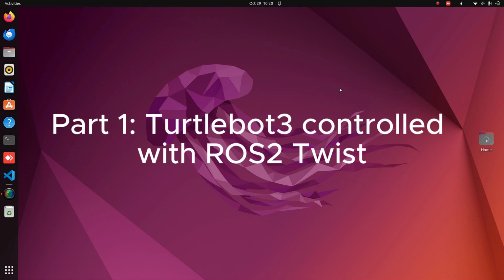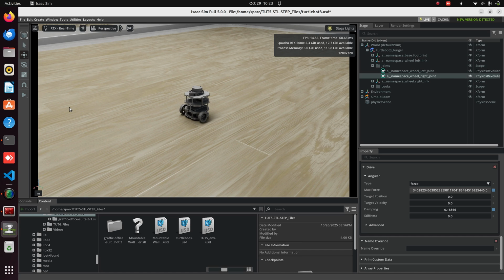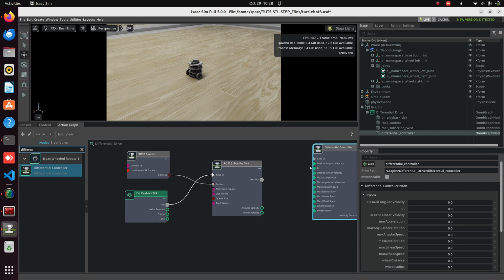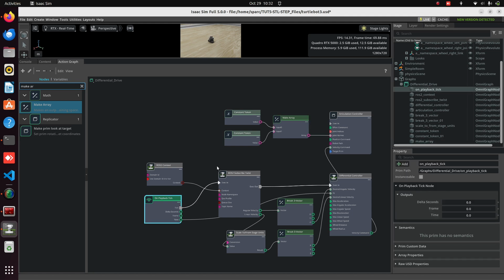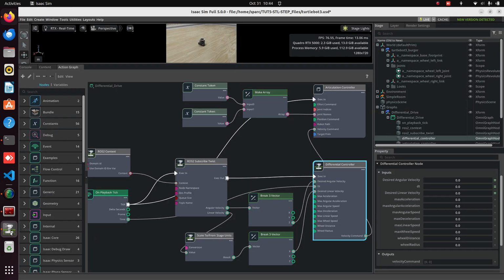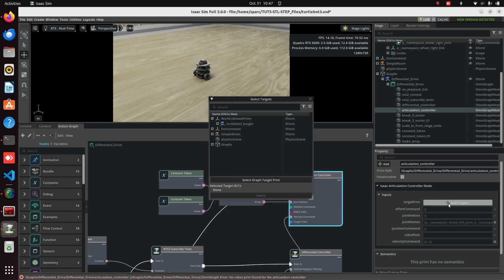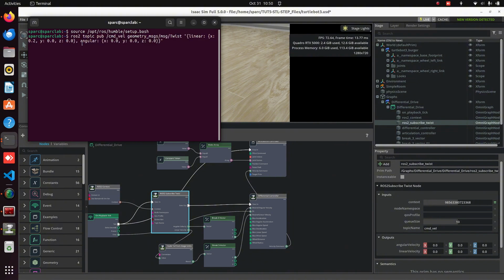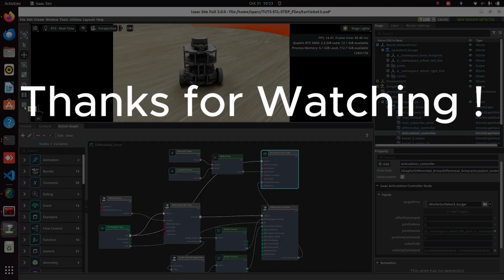Tutorial #6 (Part 1) – Differential Drive in Isaac Sim | ROS2 Twist Control with Action Graph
Learn how to implement Differential Drive for any two-wheel mobile robot in NVIDIA Isaac Sim using ROS2 Twist messages and Action Graph!
In this first part, we will use TurtleBot3 and control it directly from ROS2.

📌 What you will learn in this video:

- Create a Differential Drive Action Graph in Isaac Sim
- ROS2 Twist message publishing
- Fixing articulation root issues
- Live motion test inside simulation
- Reusable setup for any differential drive robot

🎥 Part 2 will include:
✔️ Joystick/Gamepad control
✔️ Using the same Action Graph for other mobile robots

⏱️ Chapters
00:00 Introduction
00:53 Loading Turtlebot3 in Isaac Sim
02:10 Creating Action Graph
08:38 Fixing Articulation Root Error
11:00 ROS2 Twist Publishing
13:27 Wrap-Up & Next Part Info

👍 If this video helped you, please LIKE ✅
💬 Ask questions in comments — I reply to all!